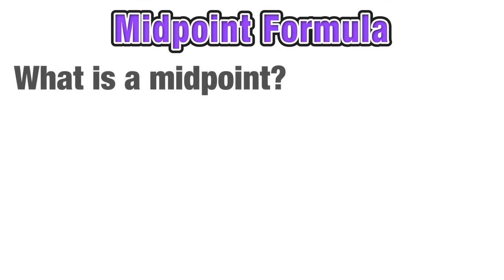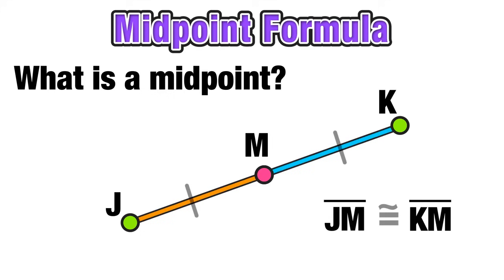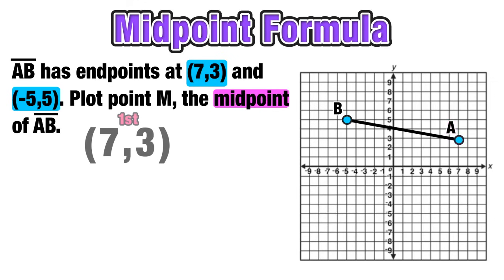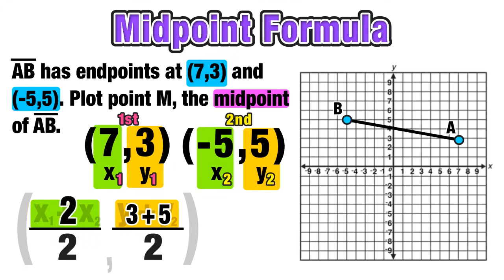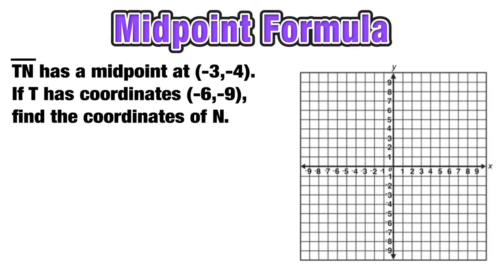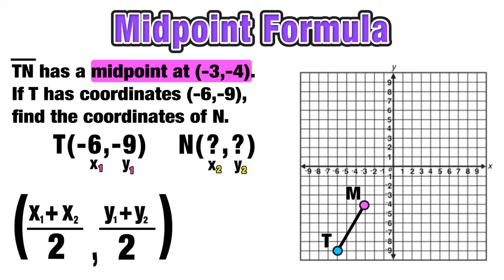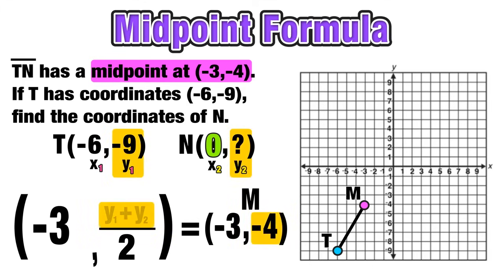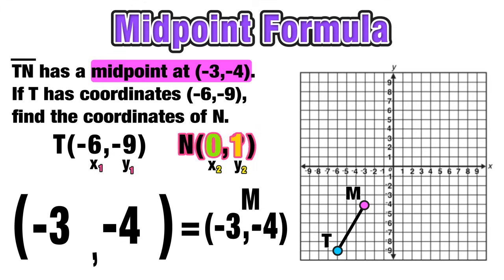HOW TO USE THE MIDPOINT FORMULA!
On this lesson, you will learn how to find the midpoint of a line segment using the midpoint formula. (Algebra, Geometry)

This lesson answers the questions: What is the midpoint formula? How do I find the midpoint of a line segment? How do I find a missing endpoint? How does midpoint relate to slope?